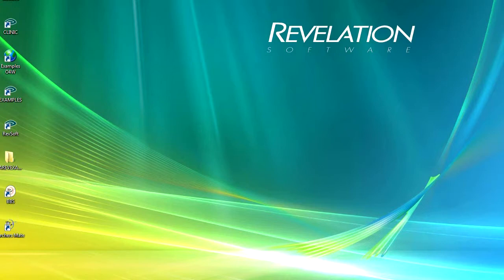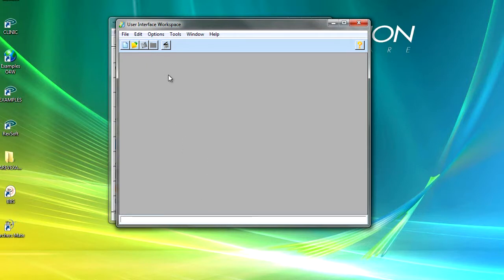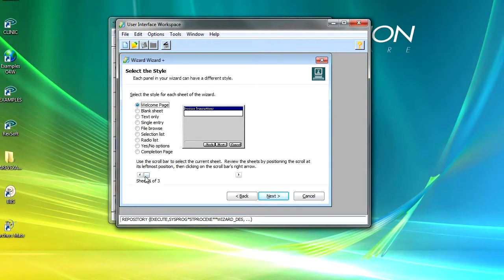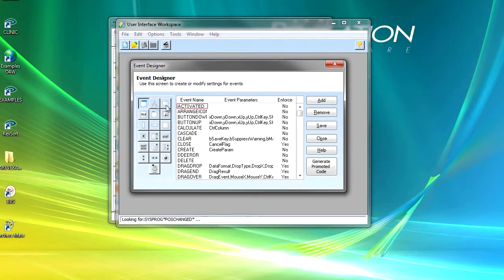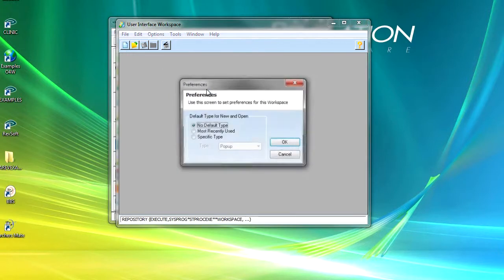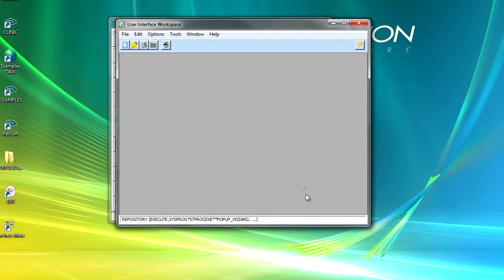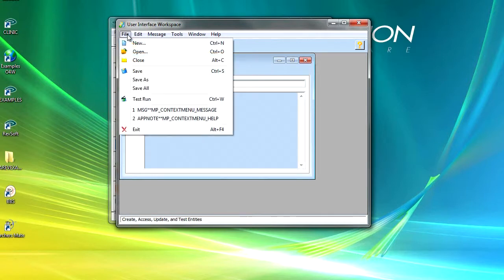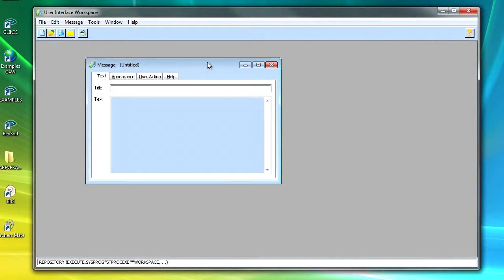OI QSG - Lesson 16. Creating a Message (Part 1)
This is the first of a two part video lesson in which we look at using OpenInsight's User Interface workspace to create a message and then display the message from a menu item.